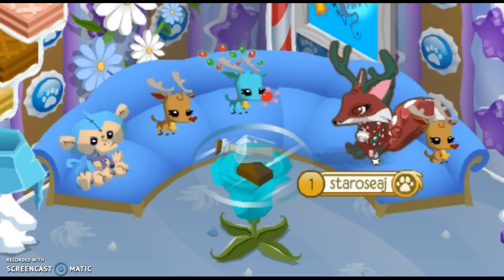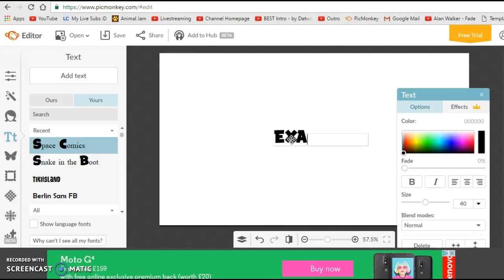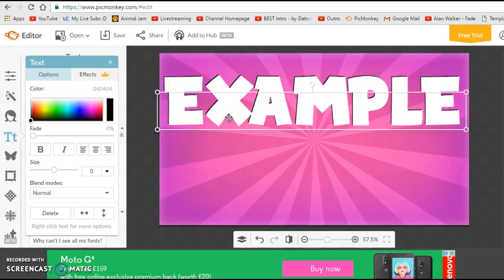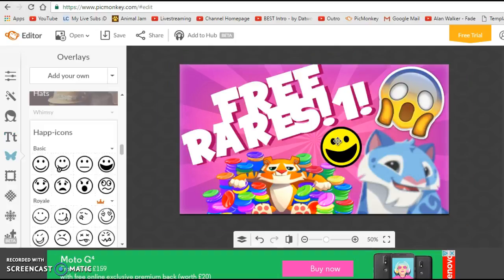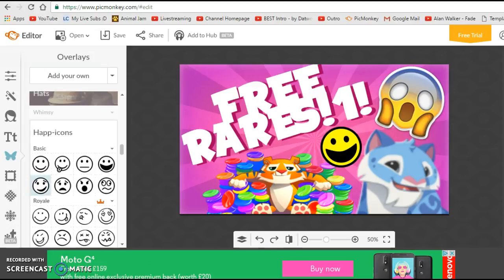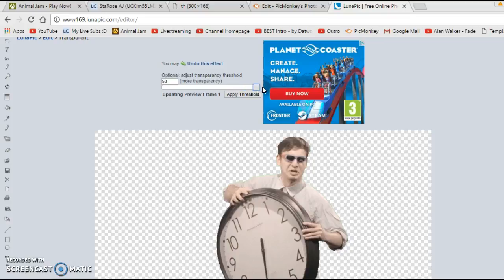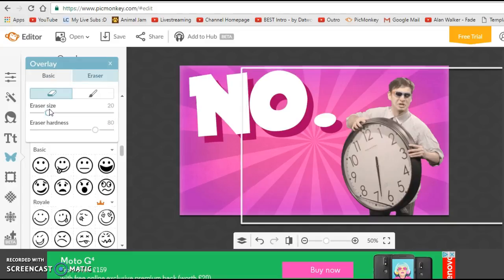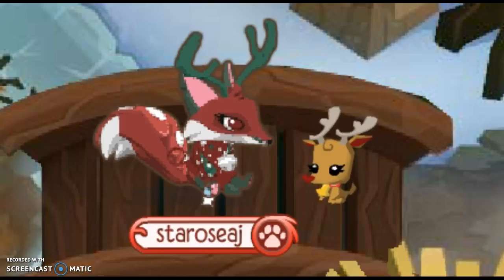What NOT To Do When Using PicMonkey!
I hope you enjoyed this video! Heck, I'm no PicMonkey master or anything, but these are just a few things which I think you should avoid to make the best thumbnails possible for your videos. Anyway, I hope you enjoyed and I'll see you all in my next video!
Animal Jam: StaRoseAJ
Animal Jam Storage (Member until 24th January 2017): StaRoseAlt
More Instagrams:
Recorder: Screen-Cast-O-Matic
Editor: None